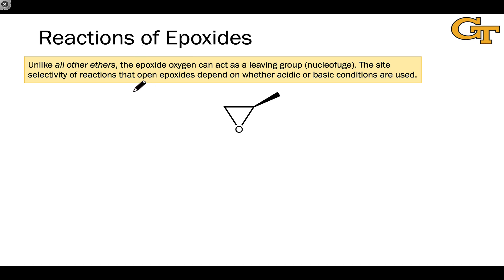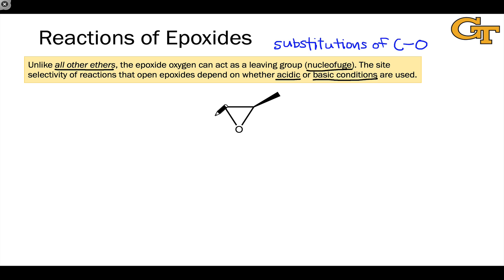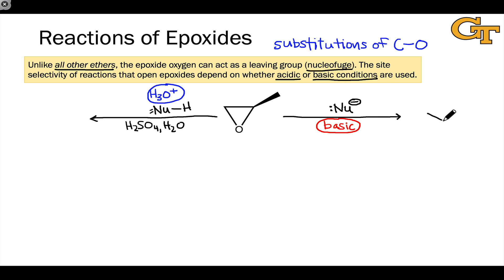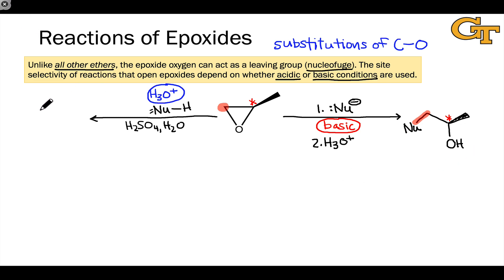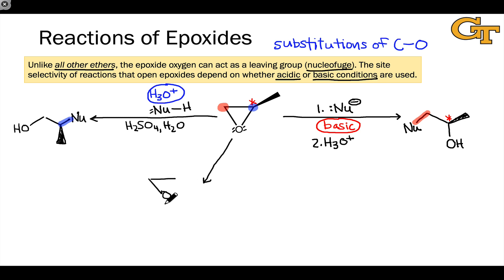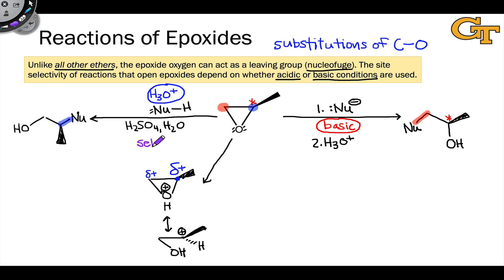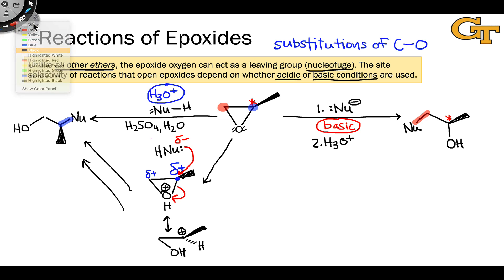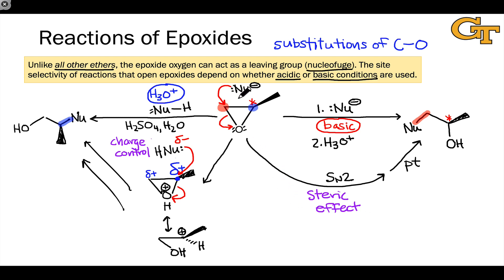04.06 Substitution Reactions of Epoxides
Site selectivity in nucleophilic substitution reactions that open epoxides.

00:00 Substitution Reactions of Epoxides
00:52 Comparing Acidic and Basic Conditions
01:55 Observing Different Products
03:39 Explaining the Result Under Acidic Conditions
06:12 Explaining the Result Under Basic Conditions